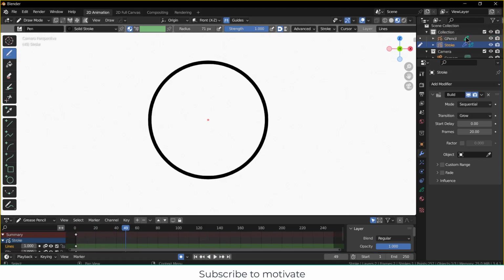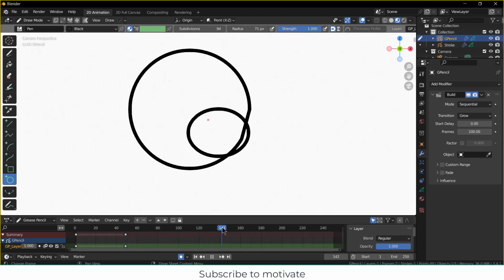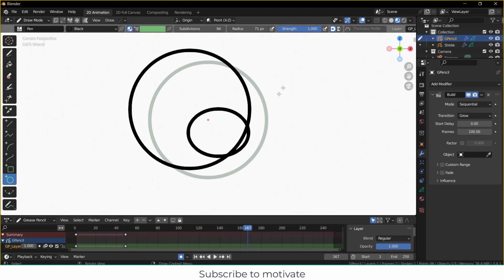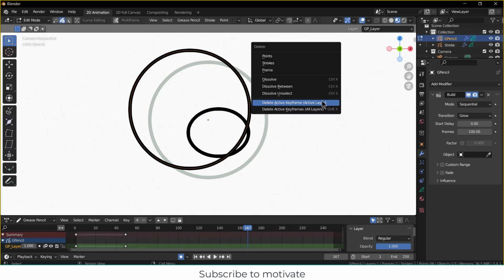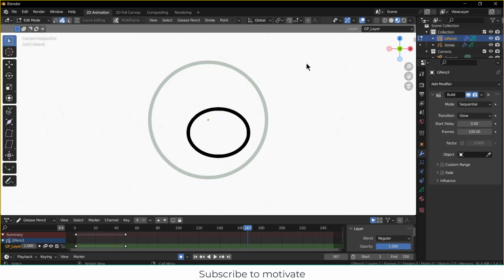Draw a circle animation in Blender grease pencil